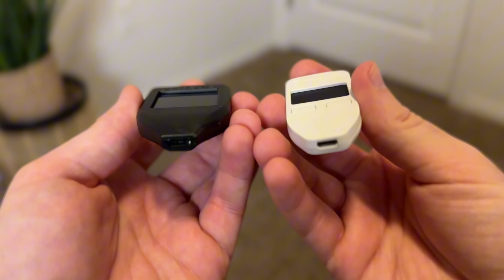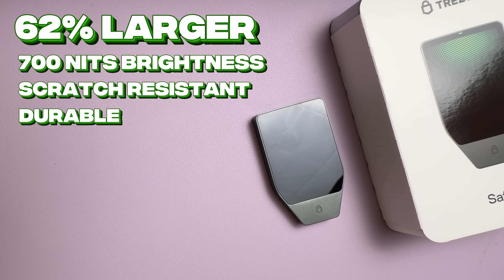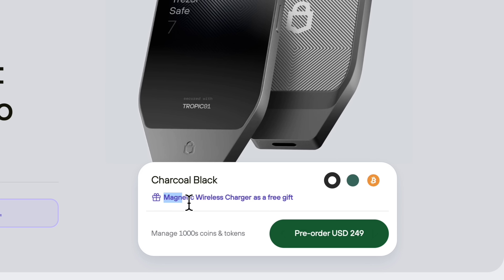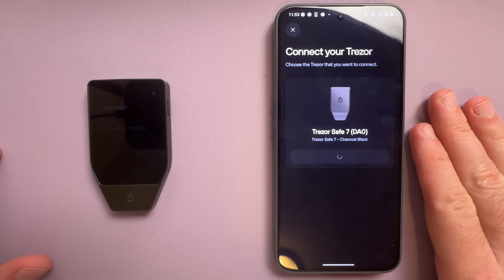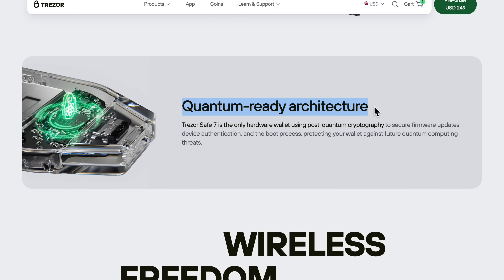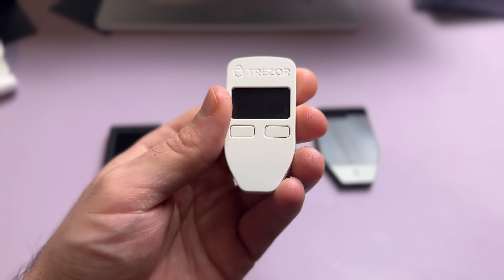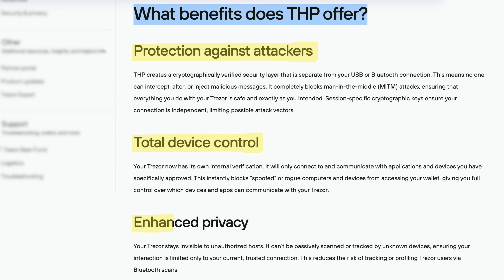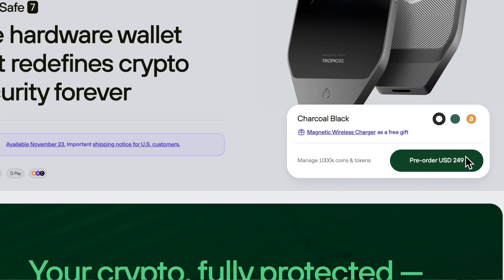Trezor Safe 7 Review: Is It Really Quantum Ready?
Get the Trezor Safe 7 & a free wireless charger using my